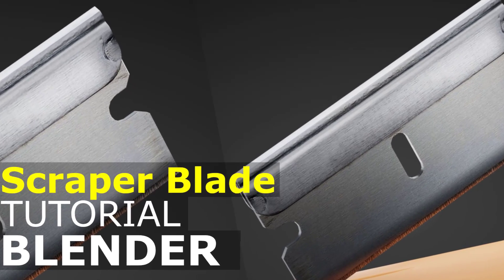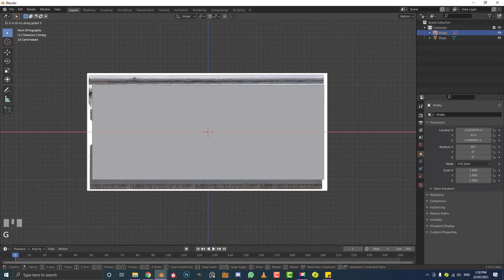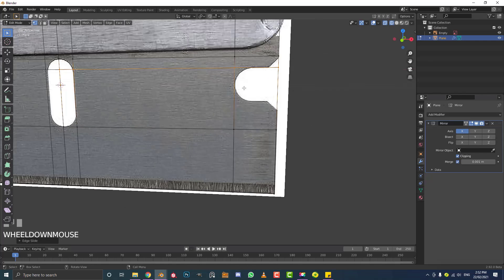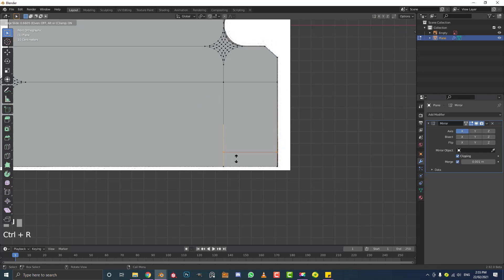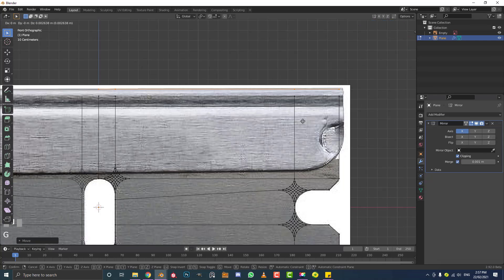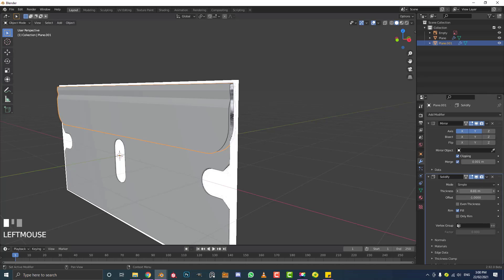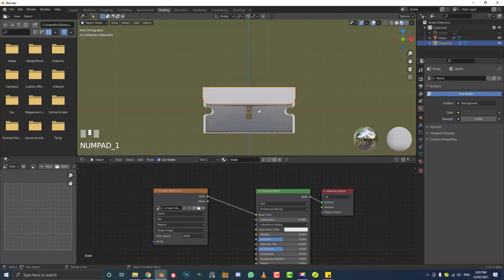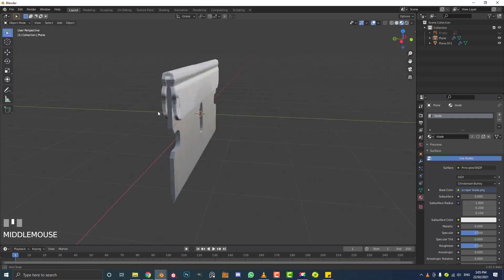Scraper Blade | Blender tutorial | Don't Cut yourself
Make a scraper blade in Blender. This is a fun modelling and texturing tutorial.